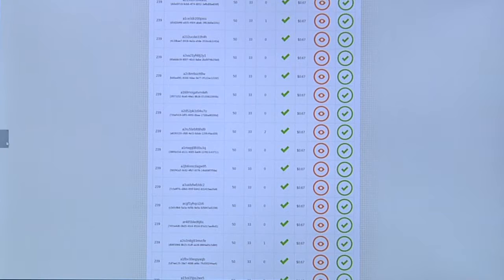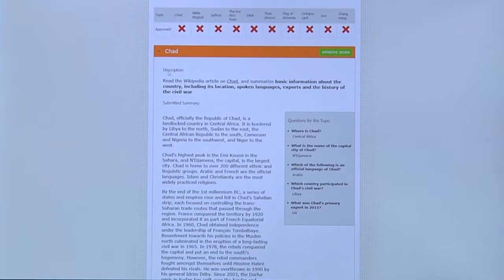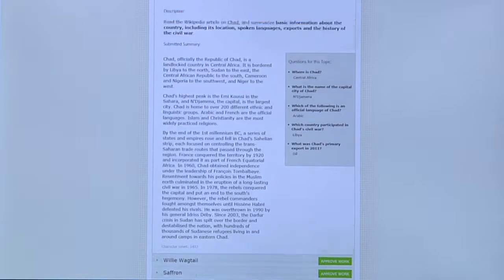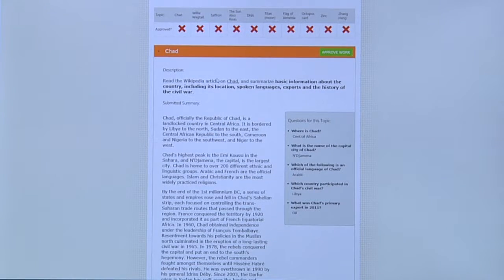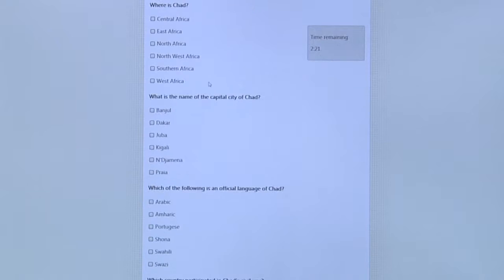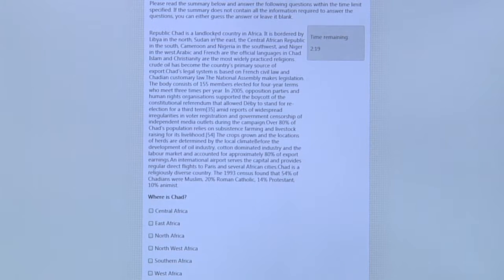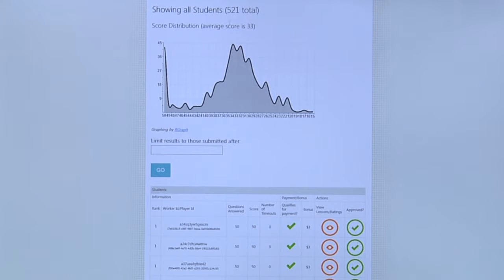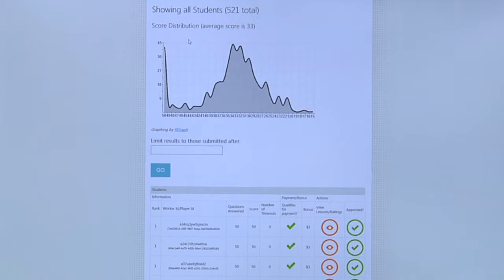Inference in Online Education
We demonstrate an online education system where teachers were instructed to prepare training materials for students.